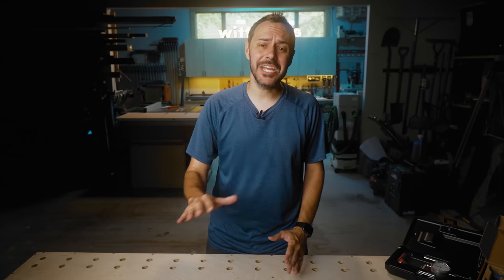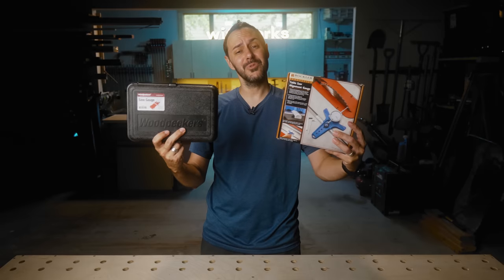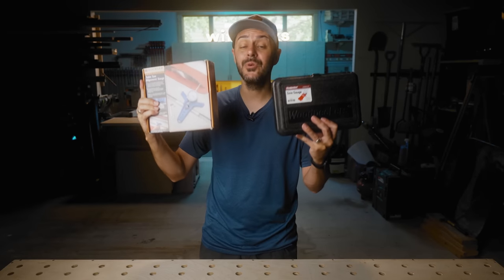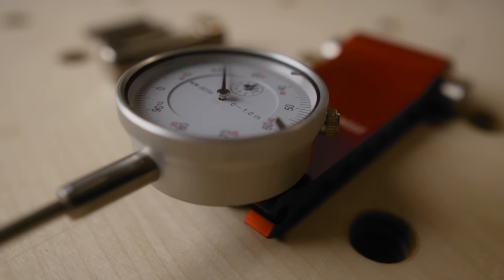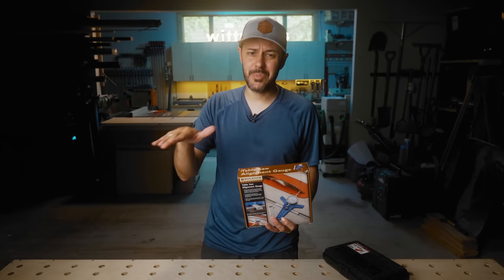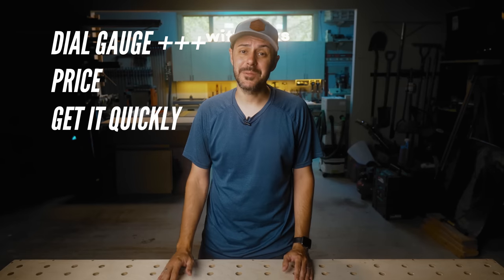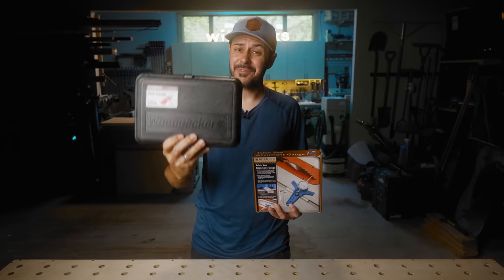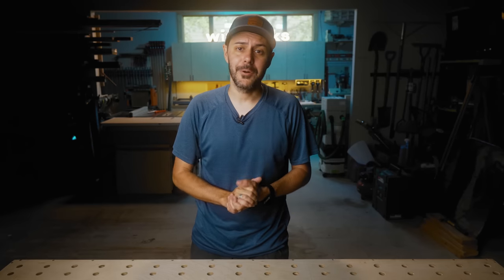Rockler VS Woodpecker Table Saw Gauge.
Rockler just released their version of a table saw alignment gauge. I compare it to the Woodpecker Saw Gauge that I previously bought. Important note: I thought I had recorded some broll footage of me using only the rockler product, but when I went to edit (after I tore all the gear down), I couldn't find any. Nevertheless, both the Woodpecker Saw Gauge and Rockler Gauge measured identical readings. They both performed well. The main difference is the quality of constructions, miter slot alignment type, and case. Either one works well.

🤝 JOIN OUR SQUAD 🤝
If you like our vibes, you should join our tribe!

You're welcome, Woodpecker and Rockler. 🙃

Get my brand new 3D printed Arbor Hole Snap Cover from my Etsy Shop

⏰ Fellow YouTubers, this is the link you came here looking

⏱  TIMESTAMPS ⏱
0:00​ Intro
1:21 Why You Should Tune Your Table Saw
2:36 Price Comparisons
3:27 Similarities
3:48 Thank You James
5:00 Differences
5:42 Pros & Cons
7:01 Which Would You Buy?

Sony a6600
Sigma 16mm Lens
Sigma 30mm Lens
Wireless Lav Mic
Shotgun Mic
Key Light
38” Quick Parabolic Softbox
Safety Sandbags
Best SSD Drive

This video was not paid for by outside persons or manufacturers. The Woodpeckers Saw Gauge was paid for by myself. The Rockler Alignment Gauge was paid for by James.